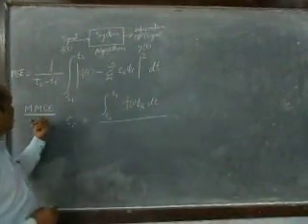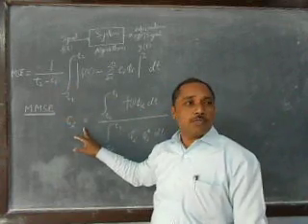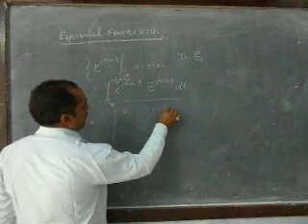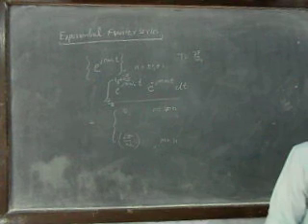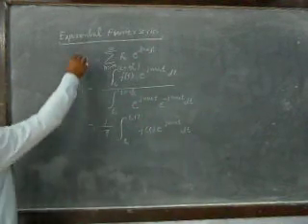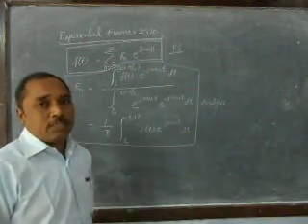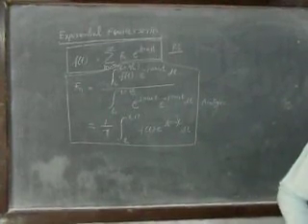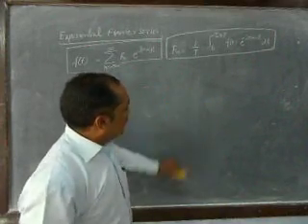Lecture of Professor Krishna Raj Part:2 Mathematical representation of Fourier series.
Lecture of Professor Krishna Raj Part:2 Mathematical representation of Fourier series and computation of coefficient.